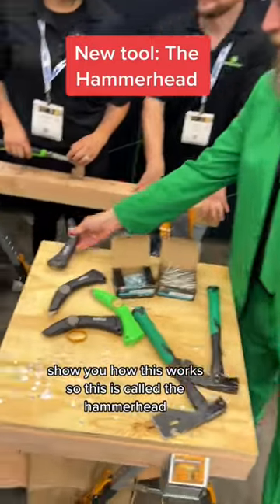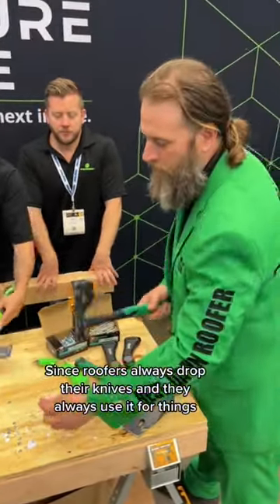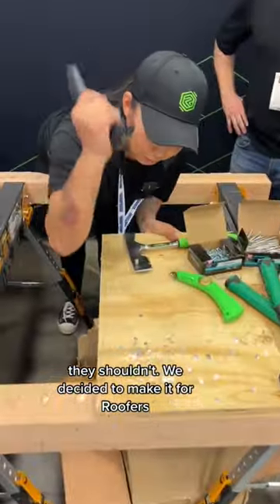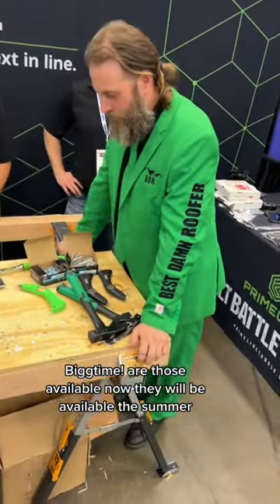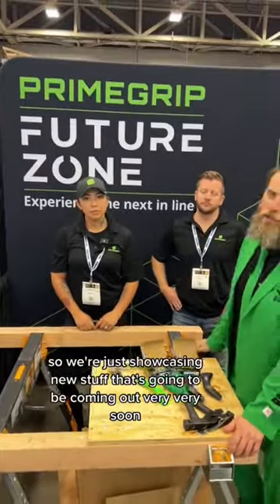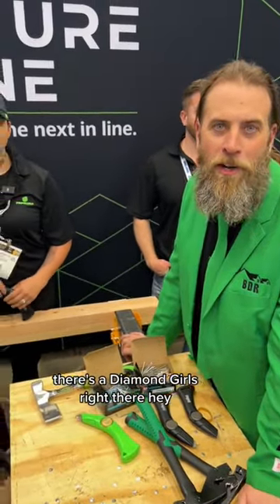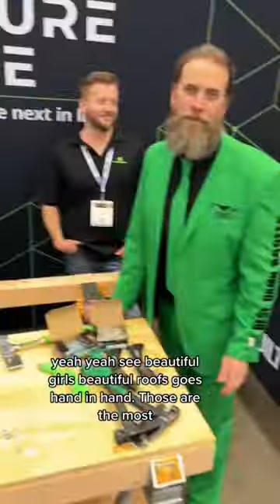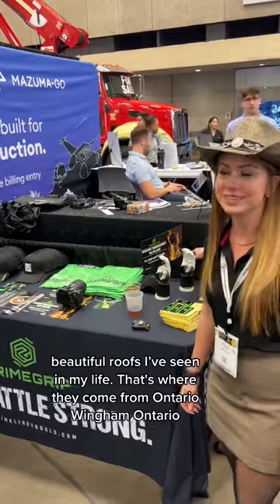Would you use this? roofing tool hammerhead @BestDamnRooferBDR